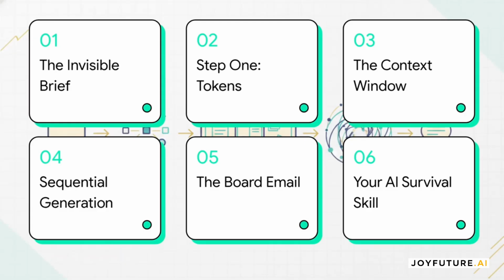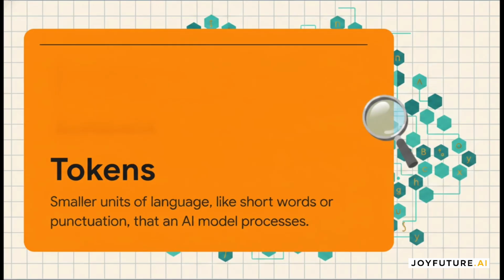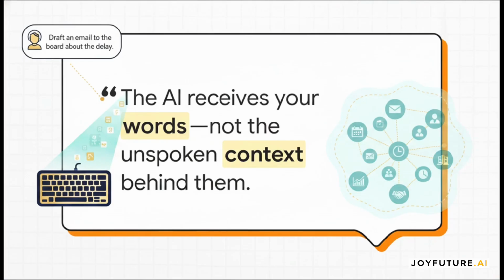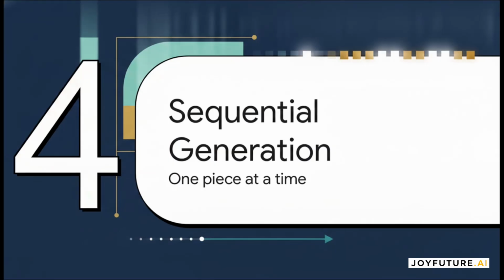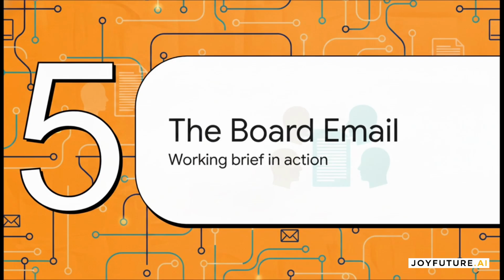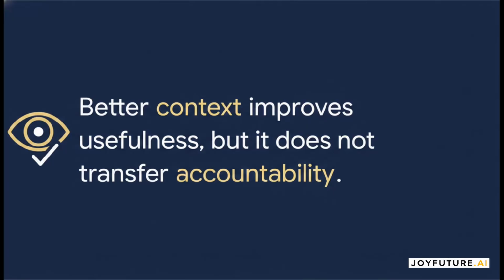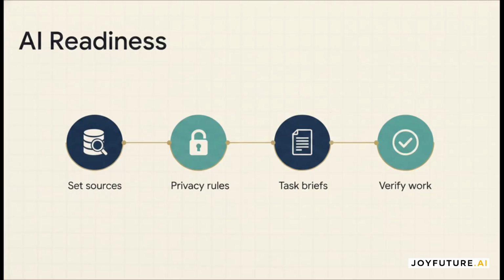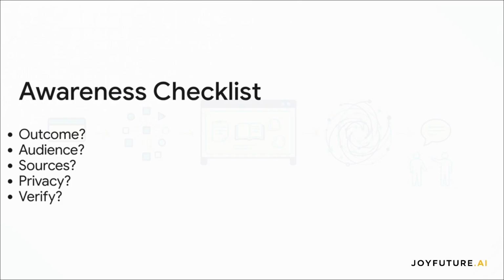What Happens After You Enter an AI Prompt? | AI Survival Guide Ep. 2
What actually happens after you type a prompt into ChatGPT or another AI tool?

In Episode 2 of the AI Survival Guide, we follow the journey of a prompt—from the words you enter to the answer generated on your screen. You’ll learn how AI breaks language into tokens, uses context to interpret your request, predicts what should come next, and generates a response one step at a time.

This episode is designed for leaders, educators, entrepreneurs, and non-technical professionals who want to understand what happens behind the screen without getting lost in technical jargon.

Understanding this process will help you write better prompts, evaluate AI-generated answers more carefully, and use AI with greater confidence.